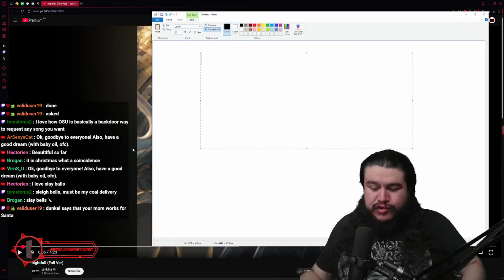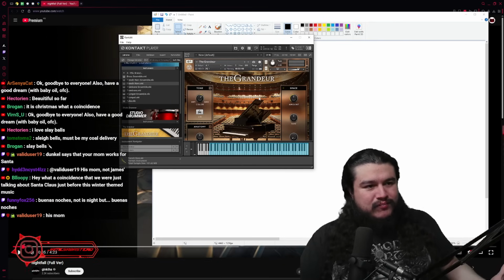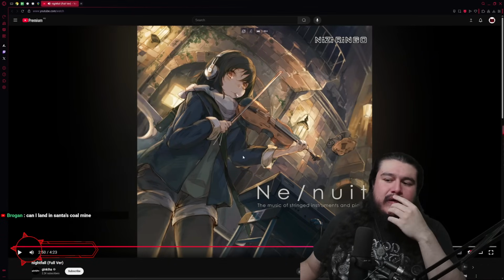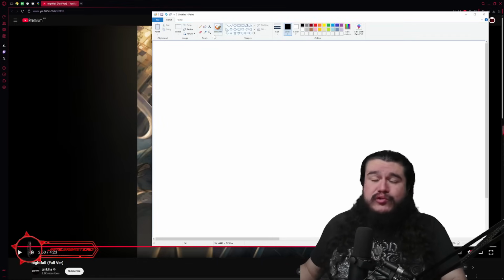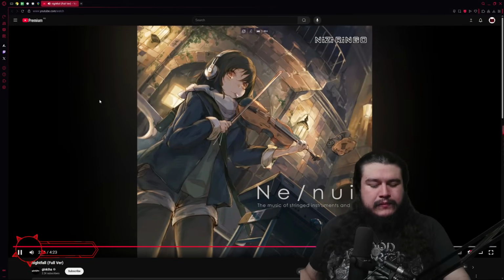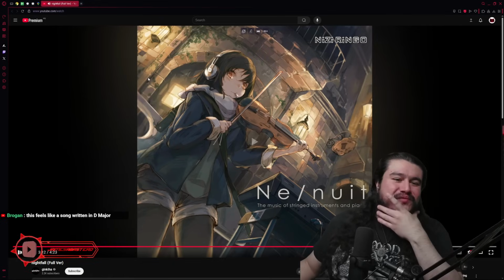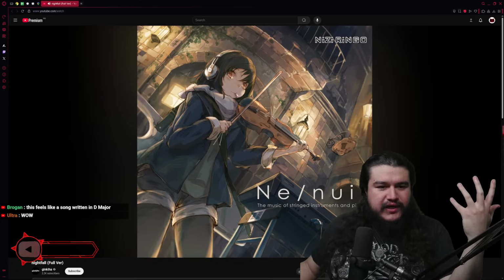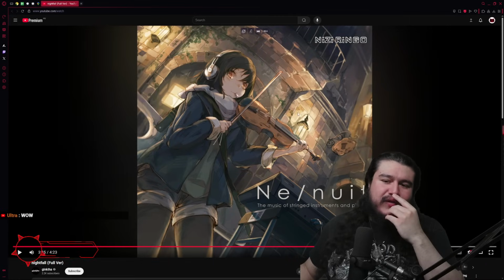Analyzing "Nightfall" by ginkiha (Osu!) | Basterd's LFA (Layman-Friendly Analysis)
by  @ginkiha